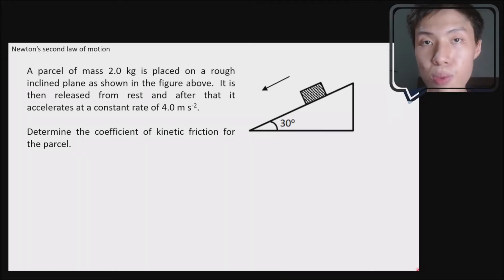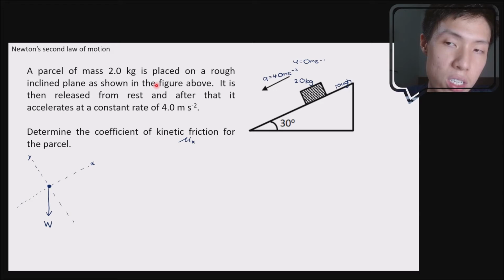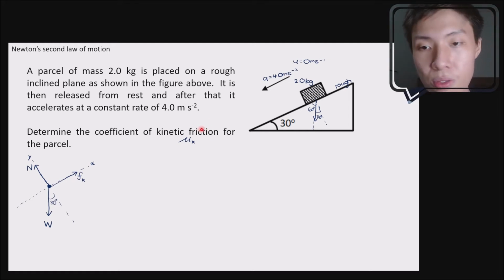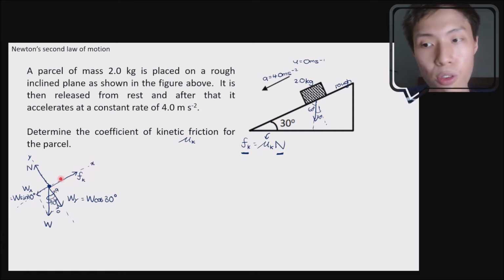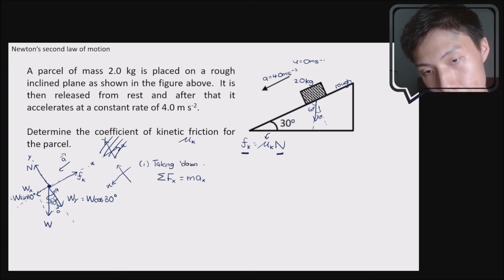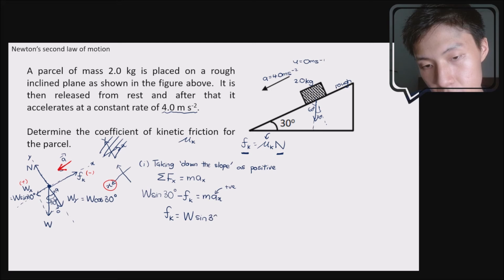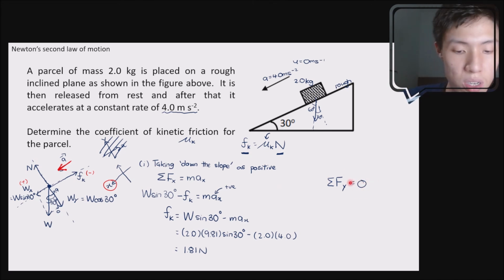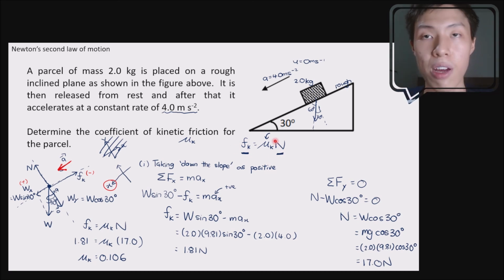Newton's second law of motion (Example 2) [Chapter 4: Forces]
Timestamp
00:00 - Understanding the problem
01:17 - Draw FBD
04:40 - Explain the strategy to solve this problem
05:34 - Resolve the force
06:53 - Applying second law in the x dimension
12:55 - Applying second law in the y dimension
15:00 - Determine coefficient of kinetic friction